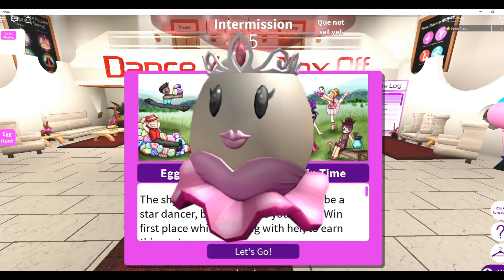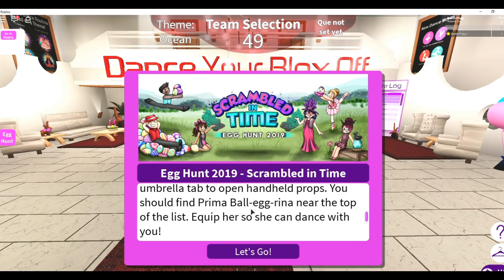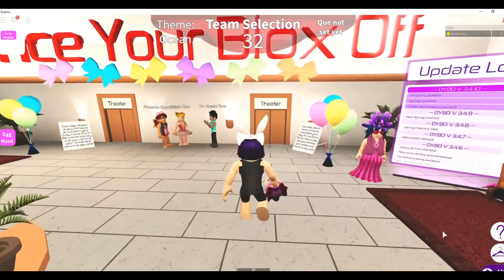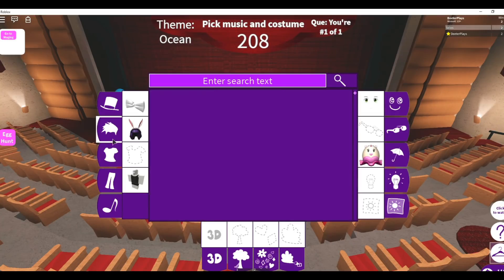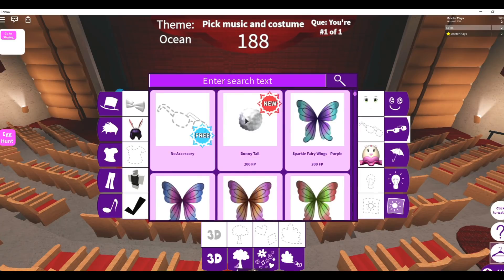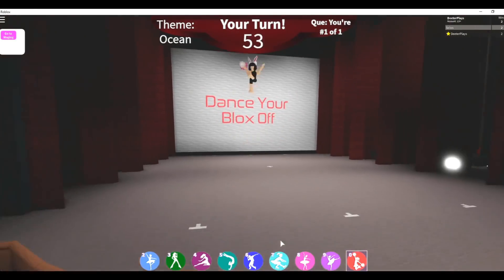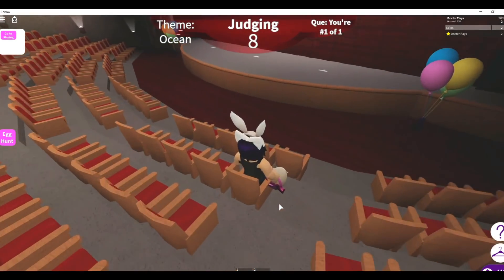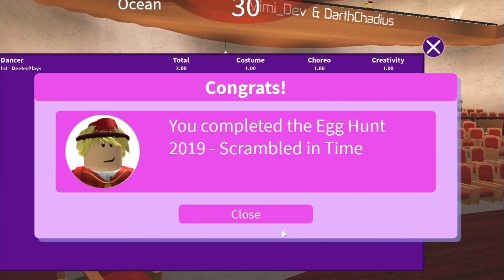[EVENT] HOW TO GET THE PRIMA BALEGGRINA EGG | ROBLOX EGG HUNT 2019 - Dance Your Blox Off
In this video I show you how to get the Prima Balleggrina egg in Roblox as a part of the 2019 Egg Hunt, Scrambled in time, and in the game Dance Your Blox Off.